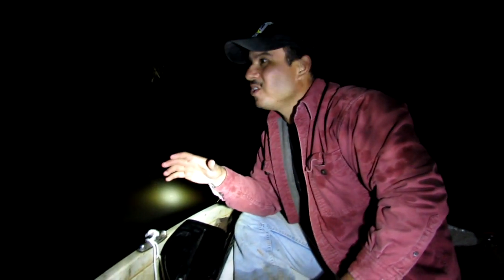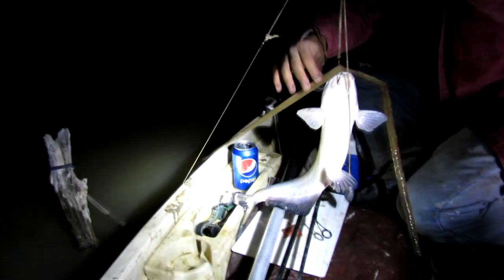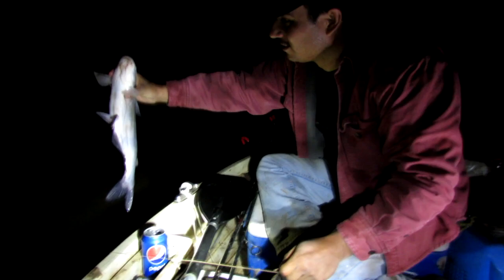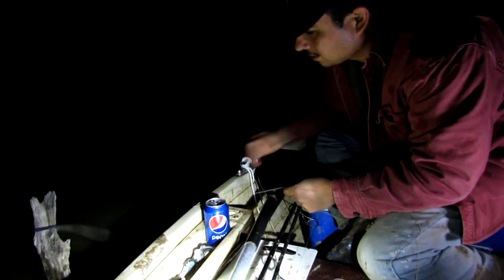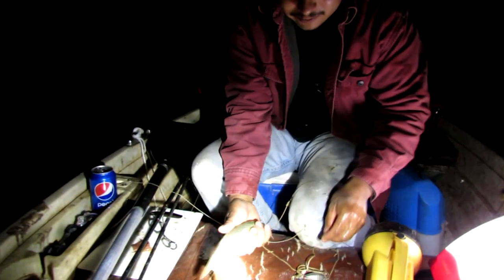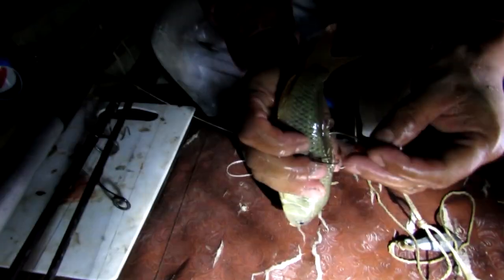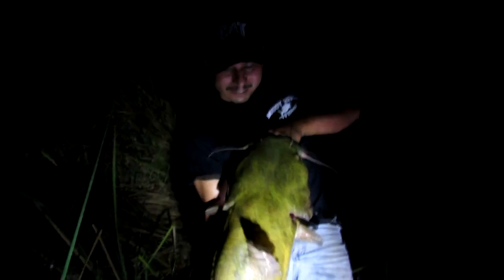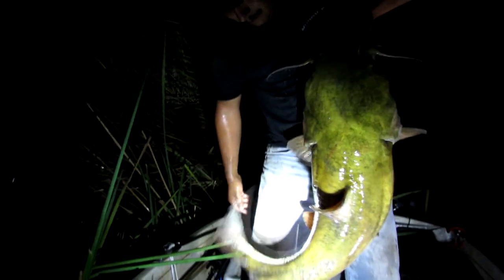Me And My Nephew With A Nice Flathead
My nephew Lalo and I set out a few fishing yo-yo's with a fresh piece of cut bait.
If you would like to learn more about us, please visit our